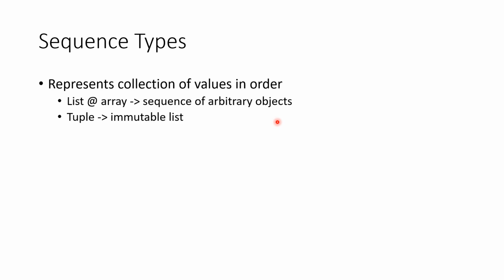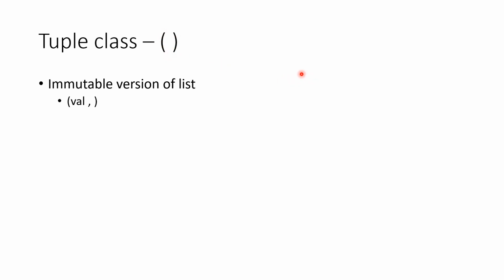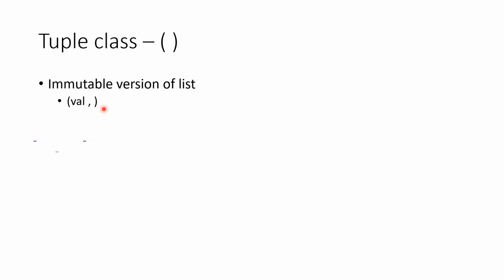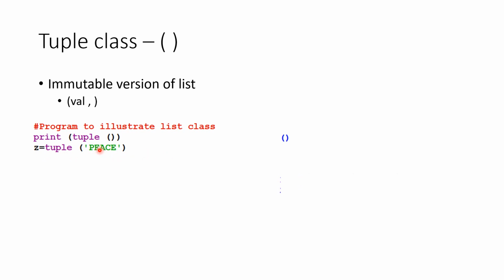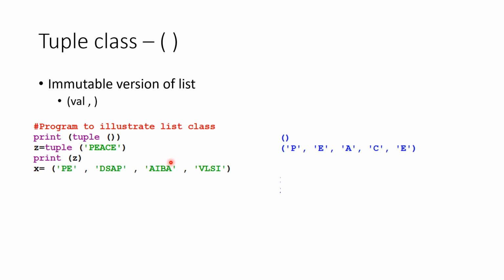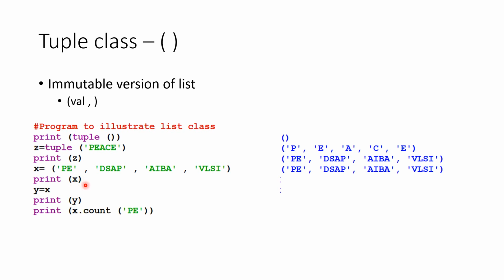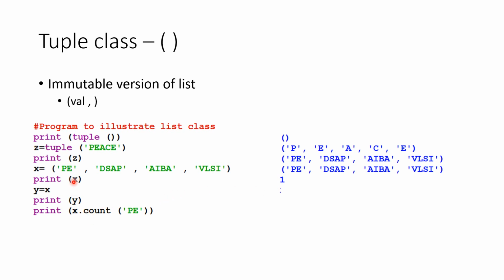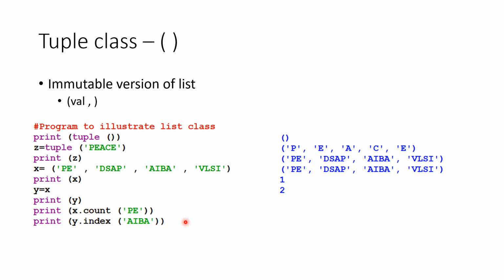What is a Tuple in Python? How to use it?